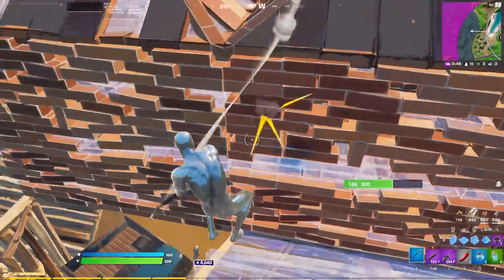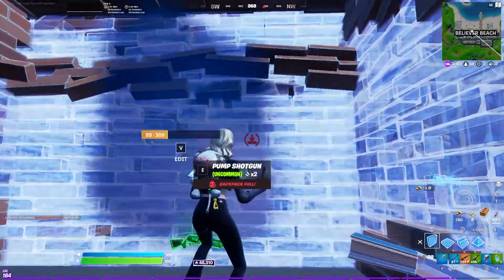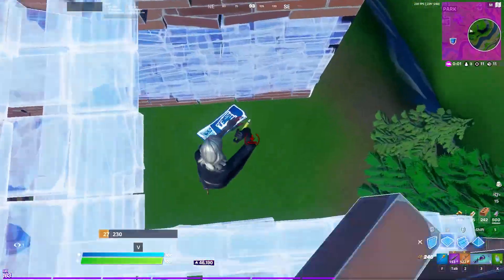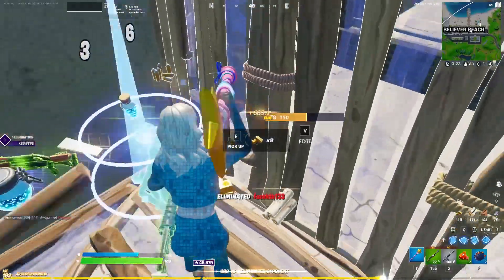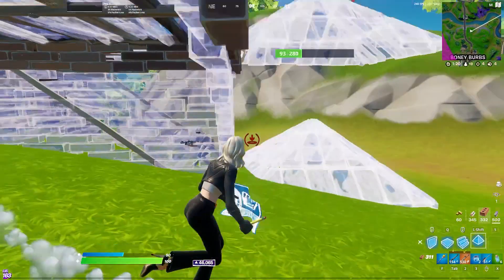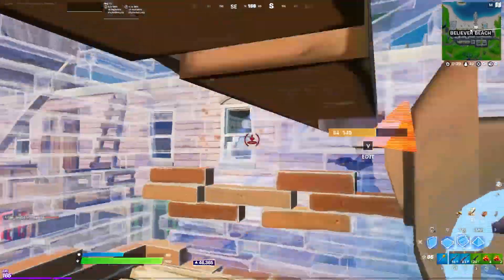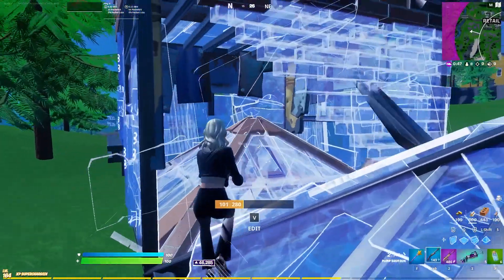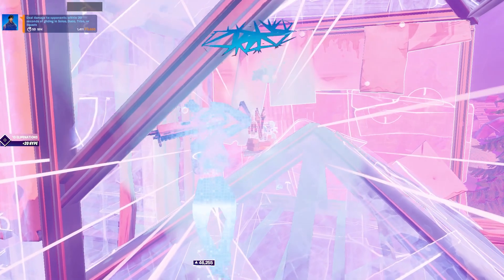INSANE Ways To Kill People in Arena - Instagram Worthy Clips Only!!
CODE ➞ KenBeans

Showcasing the one thing that everyone needs to buy if you play Fortnite Battle Royale... This is the thing that I haven't seen many people talk about but it has elevated my game a ton since I bought it on amazon. Something as small as this item has helped my hands feel better and reduce my carpal tunnel too! It's cheap and affordable which is a big plus. Do your hands a favor and try it out because it might help you the same way this has helped me improve at fortnite, especially in arena.

Love yall :)

Spring Leaves - Harris Heller
Firefly Nights - Harris Heller

Topics Covered: pro player, pro tips, pro fortnite tips, fortnite tips and tricks, fortnite tutorial, fortnite guide, ultimate guide fortnite tips, best fortnite tips, best fortnite tutorial, fortnite improve, controller, keyboard and mouse, pro, fortnite, tips, edit tips, fortnite 101, 101, fortnite battle royale, kenbeans, tricks, how to, editing, building, guide, kenbeans guide, fortnite pro tips, fortnite tips to go pro, fortnite gameplay, fortnite pro gameplay